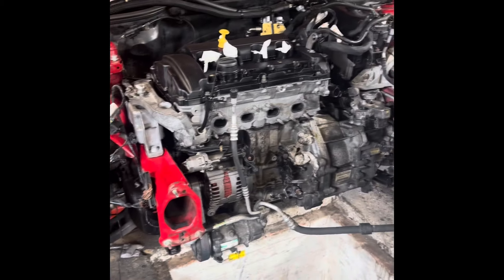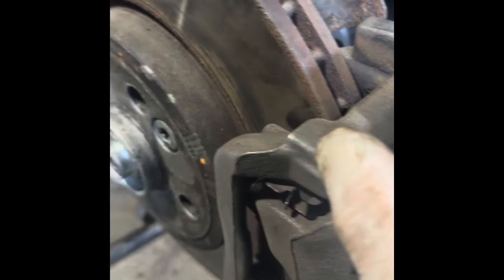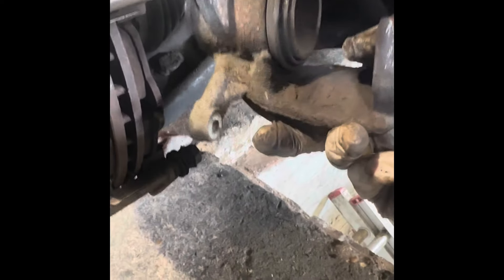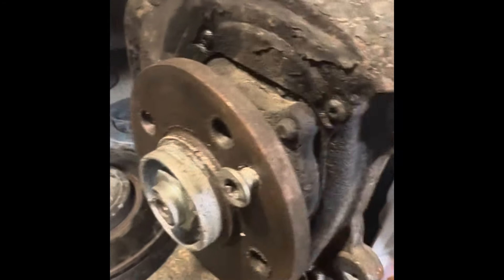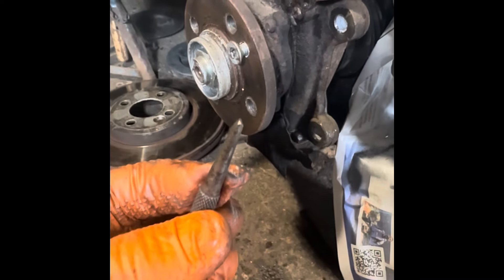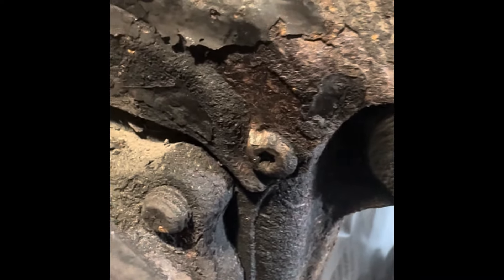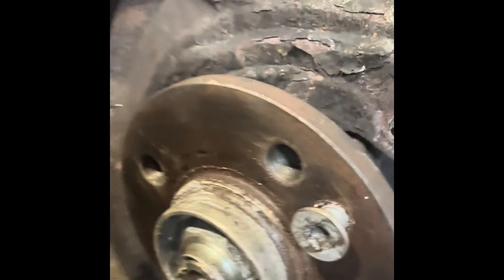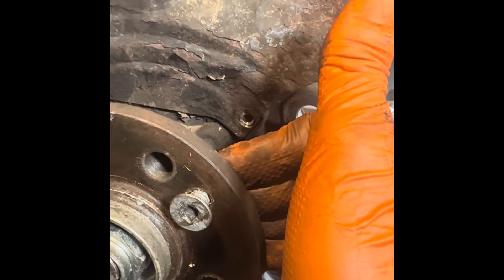How to remove seized brake shield bolts - Mini, Cooper, S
Here I show a technique to remove seized bolts that secure the brake disc dust shield to the hub assembly. When you can't get the bolts out this is the video to watch.